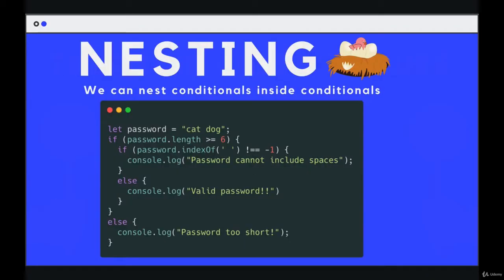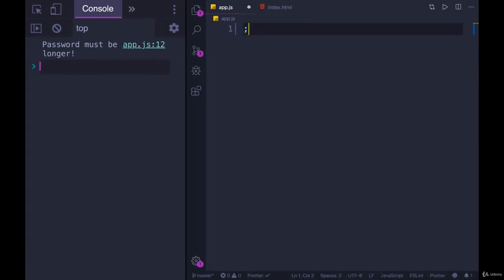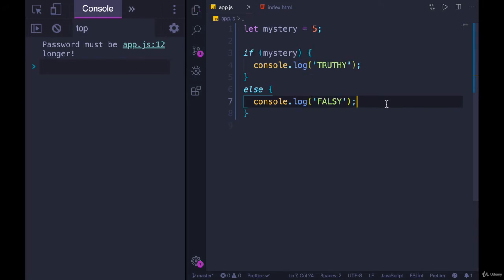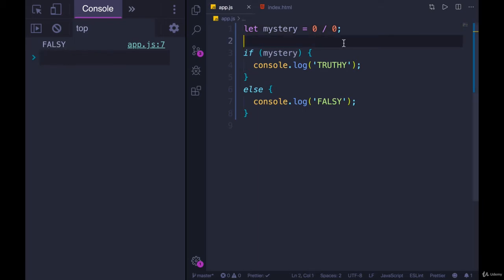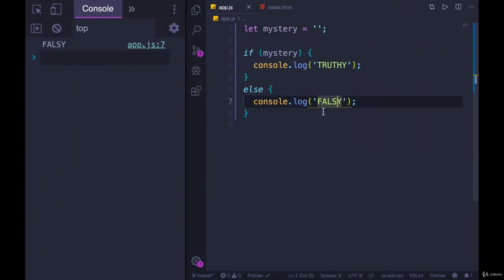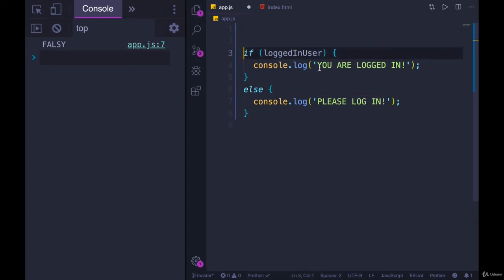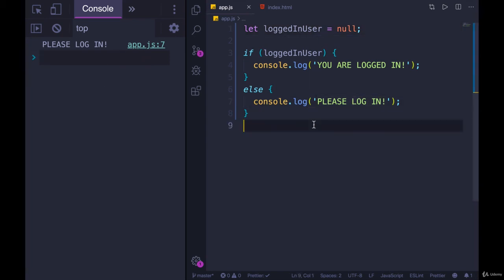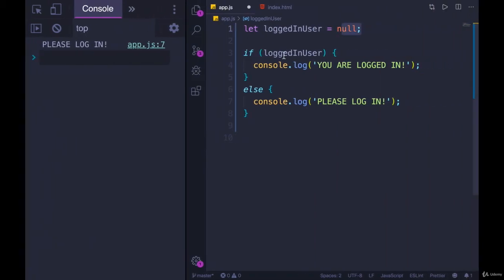Controlling Program Logic and Flow: Truthy & Falsy Values --The Modern JavaScript Bootcamp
Truthy & Falsy Values - javascript lesson 8 conditonals - truthy and falsy values.

truthy and falsy value part - 1.
learn about truthy and falsey values as well as the not operator.
 type conversion with truthy falsy value.
 in this video of jaavascript you will understand the properties of falsy and truthy value.
 in javascript  a truthy value is one that is considered true when encountered in a boolean context. truthy and falsy values and equality operators.

javascript tutorial | falsy and truthy value in javascript in hindi.

[#12] what are truthy and falsely values in javascript in hindi.
 it covers what are truthy values and falsy values. javascript lesson #13: truthy and falsy values. 2 truthy falsy values in python. in this tutorial you will learn what truthy and falsey values are in javascript.

truthy and falsy values in javascript.

in this lesson  we will learn about truthy and falsy values in javascript.